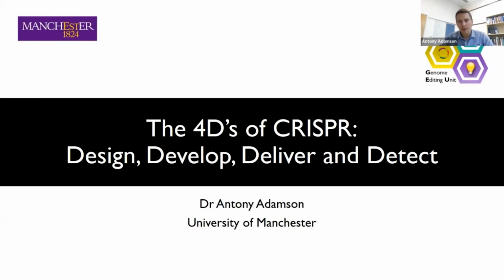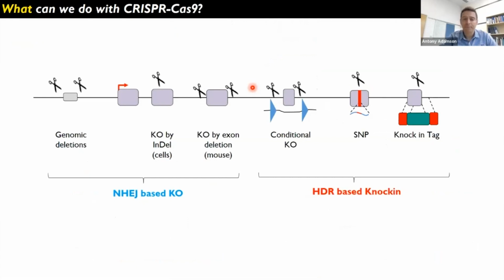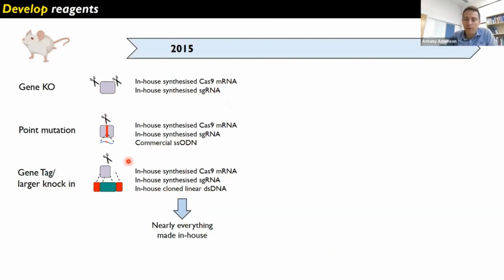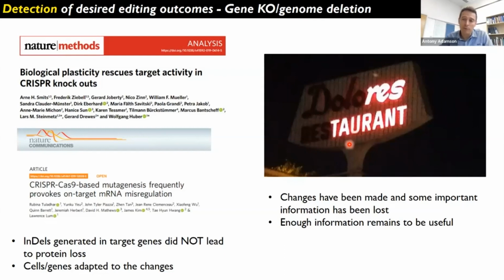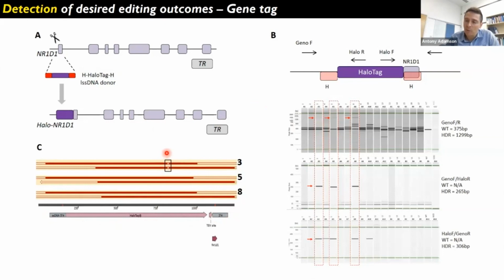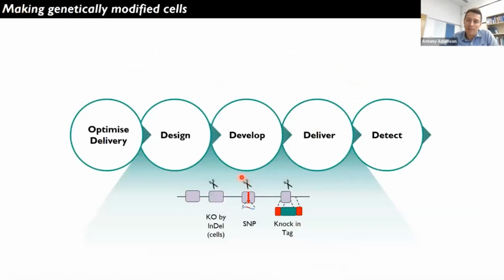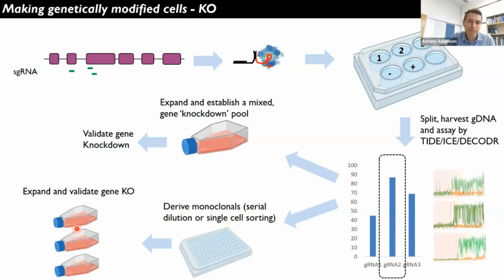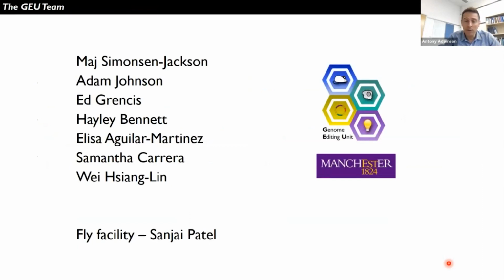Design, Develop, Deliver and Detect – the 4 D’s of CRISPR gene editing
CRISPR-Cas9 works in most experimental models and model organisms and allows researchers to build representative and accurate experimental models. Discover how this technique has revolutionized bioscience and discovery research, and how the principles of the 4 D's of CRISPR gene editing are applied.

Presented by Antony Adamson. Manager of the Genome Editing unit at The University of Manchester.

Originally broadcast live on 21st September 2022.

Looking for all the latest CRISPR resources in one place? Then check out the CRISPR Research Hub for articles, webinars, and more